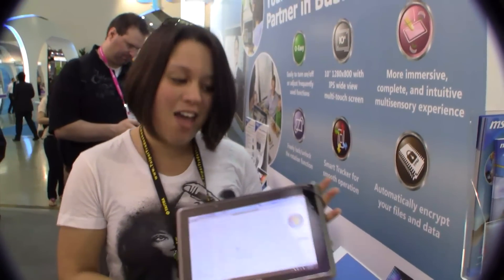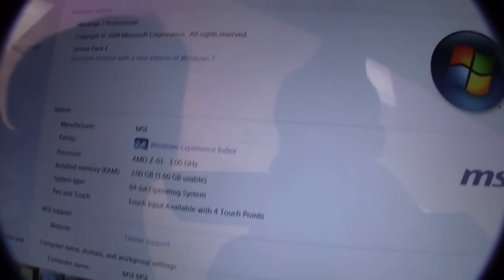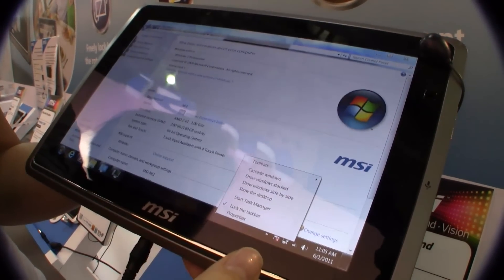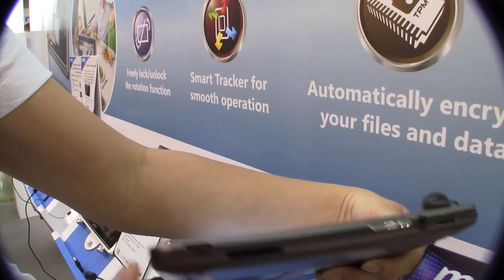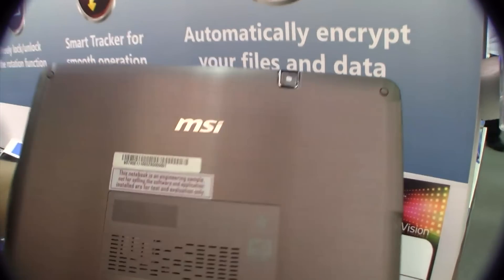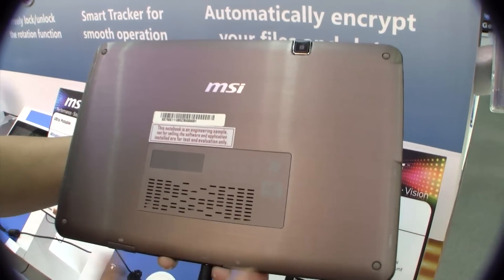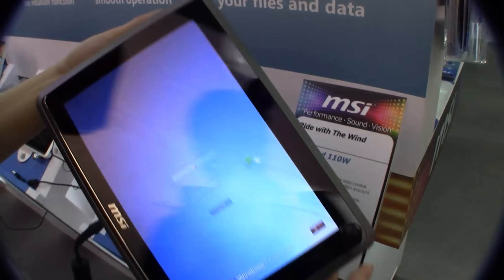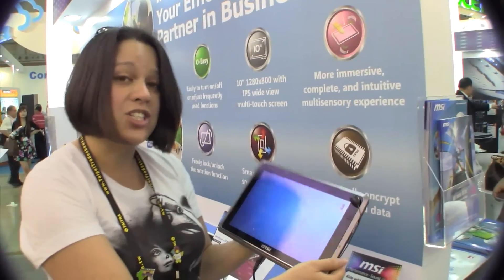MSI Windpad 110w (AMD Fusion) tablet Hands On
the first tablet to be powered by AMD's Z series Fusion APU for tablets. Specs can be found in the above link.